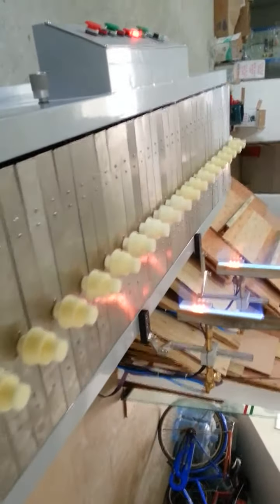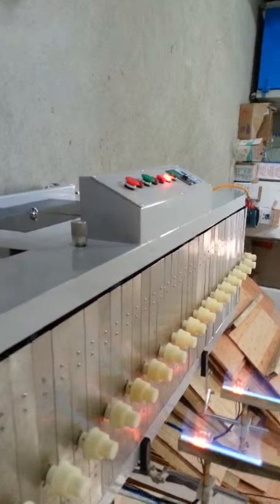Flame treatment machine, pre-printing equipment, fire treatment machine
-- Donguan hengxin printing equipment co., ltd
Flame treatment machine, pre-printing equipment, Screen printing, pad printing, hot stamping